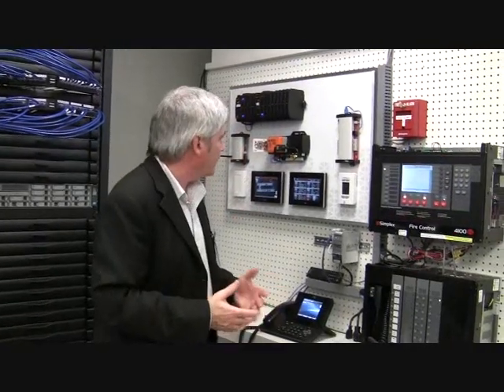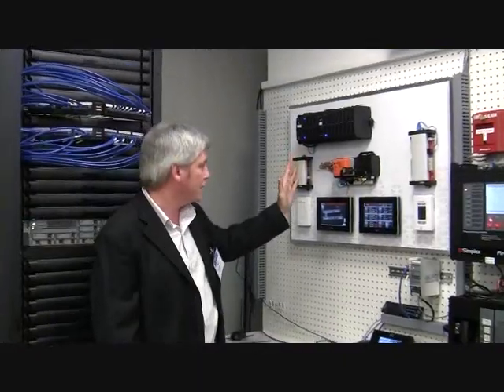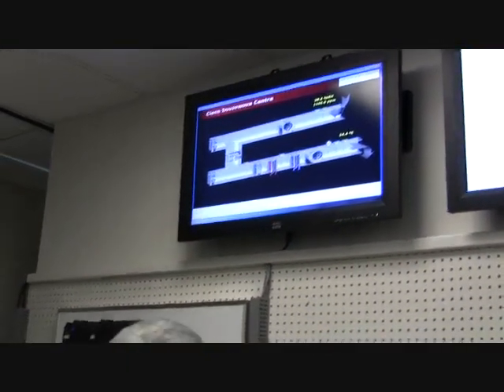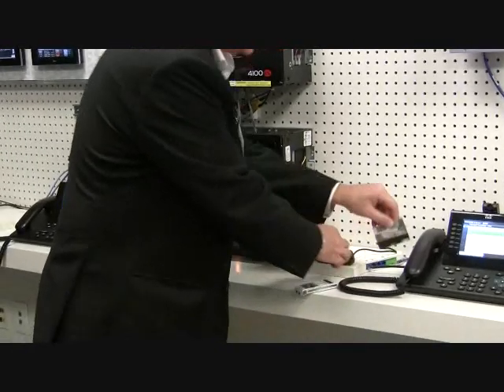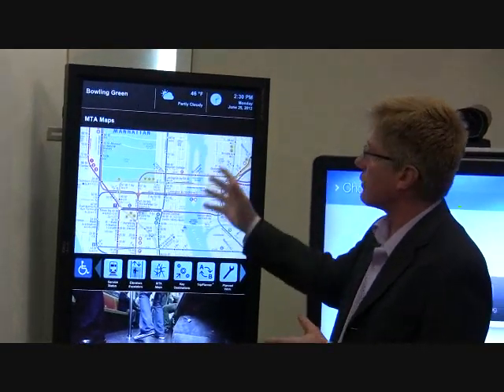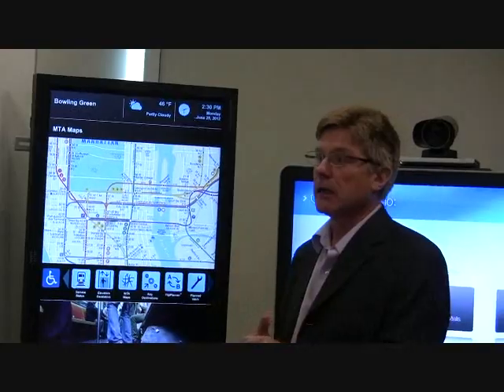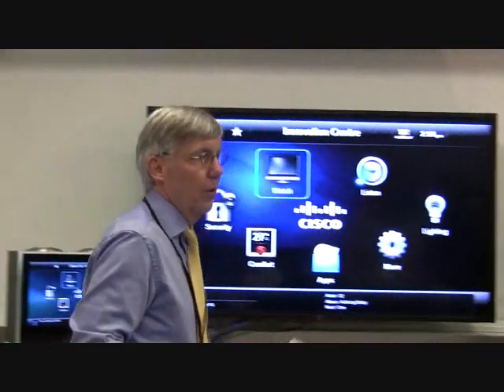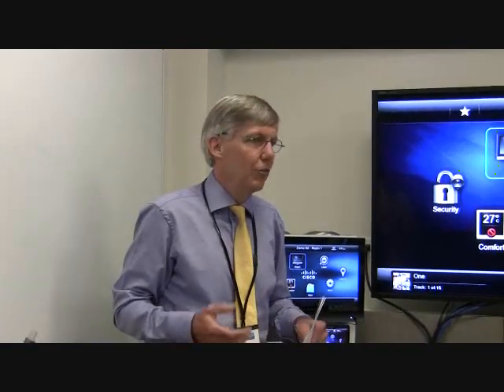Cisco Toronto Innovation Centre launch, 2012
Launch of Cisco's Toronto Innovation Centre with demos of smart building, digital signage and home experience applications.